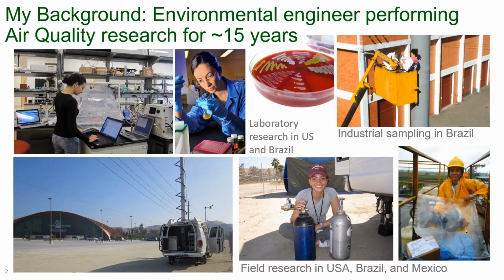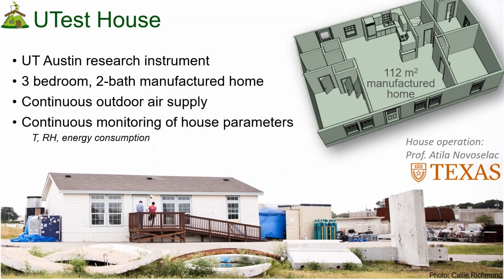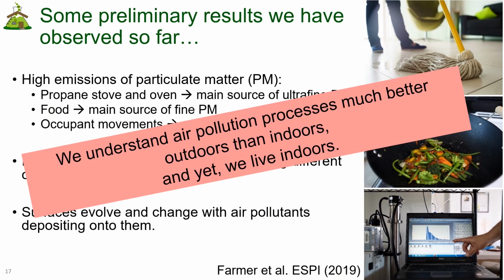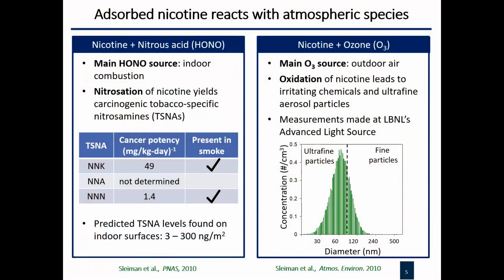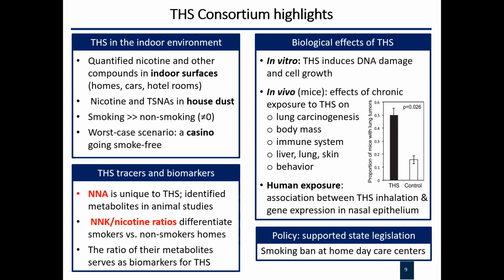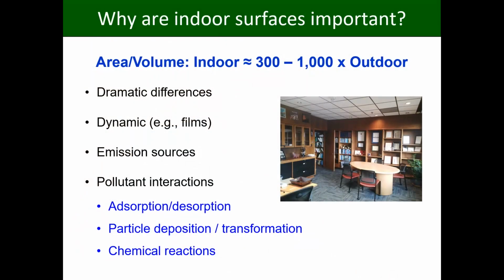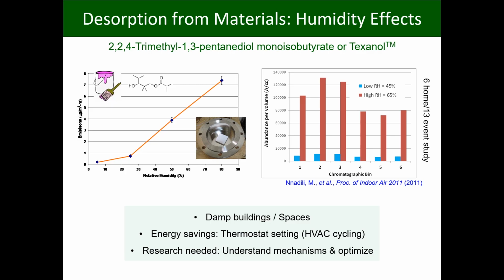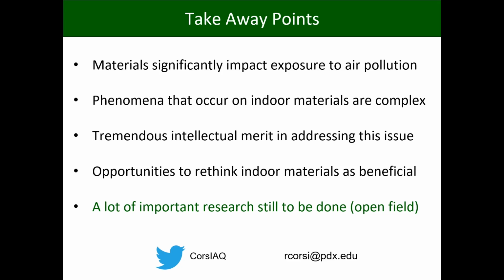AAAS Indoor Chemistry Congressional Briefing, Moderator Dr. B. Turpin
A Congressional briefing on how chemicals indoors form long-term residues or even new toxic chemicals, yielding health impacts. Hosted by AAAS and the Alfred P. Sloan Foundation.